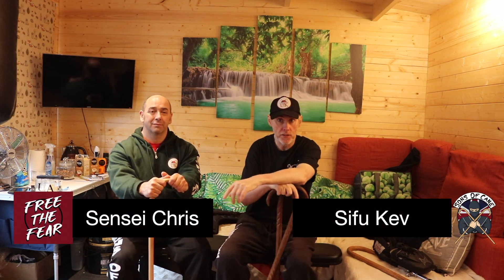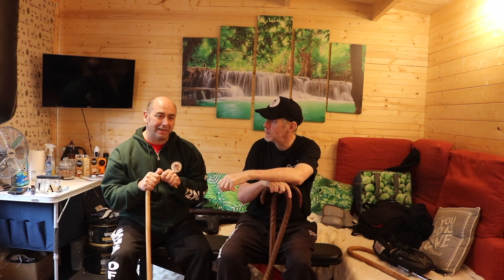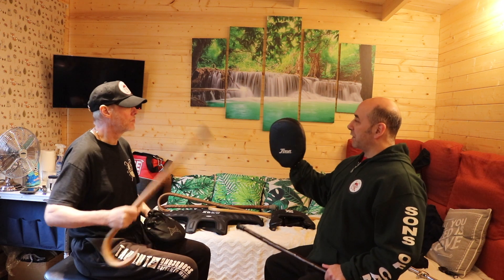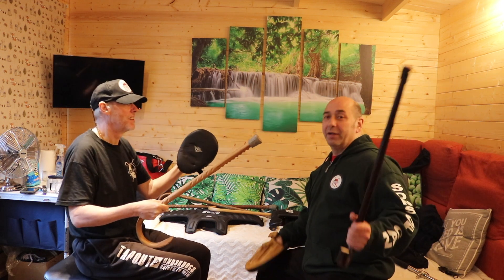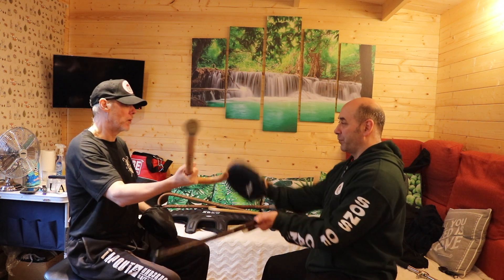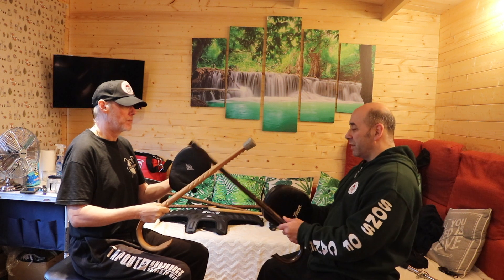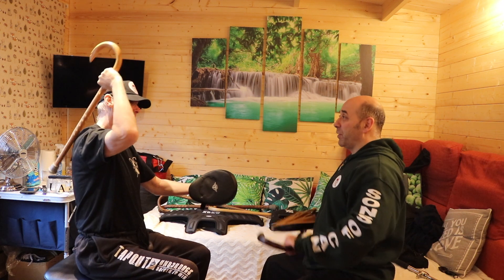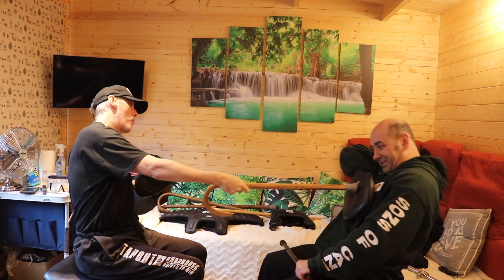A little fun for 21 A quick little drill to start the new year off 2021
Here we on the channel look at using a walking cane for self defence using martial arts from different systems to improve your skill level.

On this video we look at A little fun for 21 A quick little drill to start the new year off 2021. This is to start practicing to gain eventual power, control and accuracy with all your strikes and blocks.  Sons of cane. masters UK..From GM Mark Shuey's Cane Masters system. we hope you like it.

A little fun for 21 A quick little drill to start the new year off 2021 Sons of cane. cane masters. uk.Cane Masters Cane Techniques and drill from GM Mark Shuey's Cane Masters system.